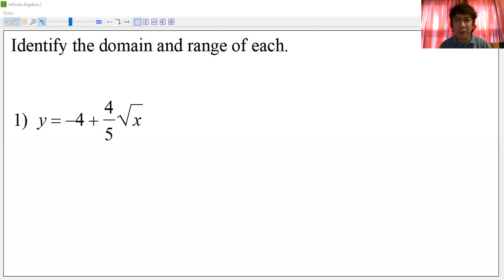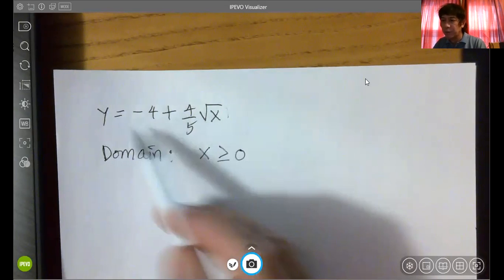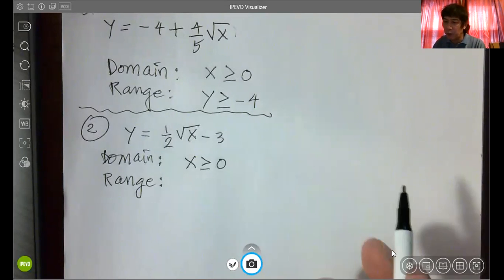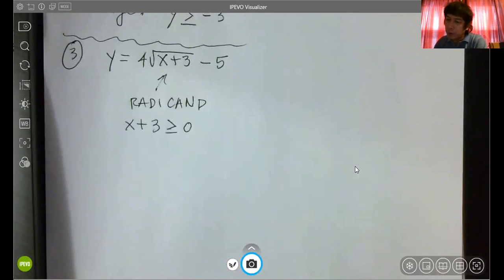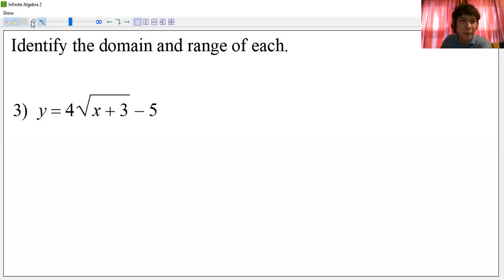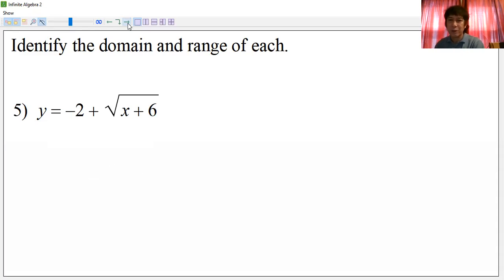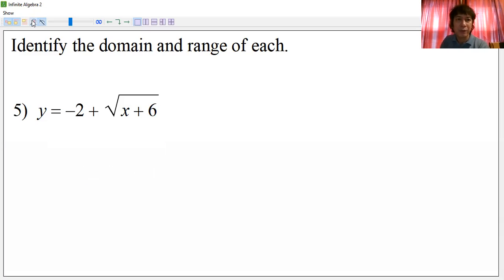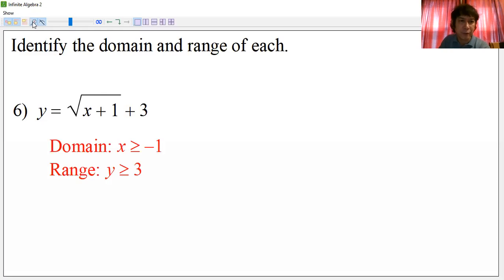Radical Functions-Finding Domain and Range by LELAND ALEJANDRO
This video includes discussions of lecture examples on how to find the Domain and Range of Radical Functions